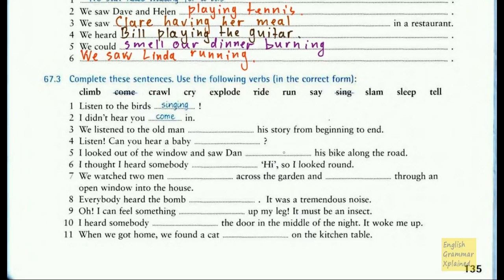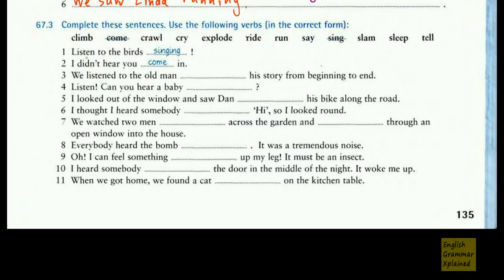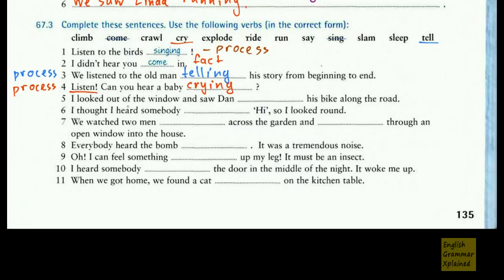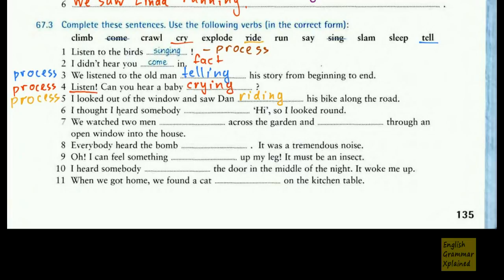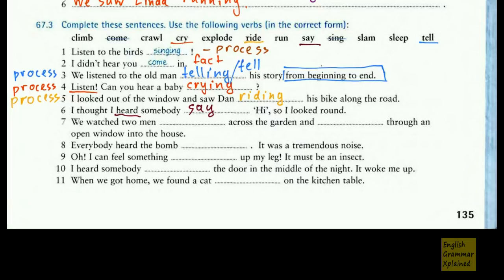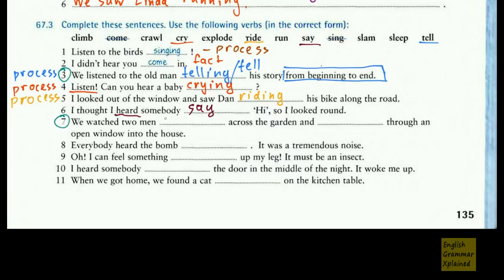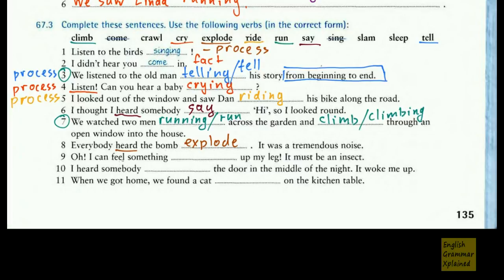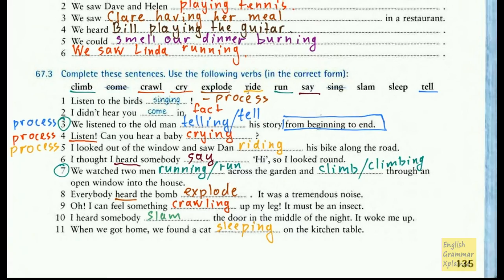Participle I VS Infinitive in Complex Object | Murphy Book 67.3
Exercise 67.3 from "English Grammar in Use" illustrating how Present Participle and Infinitive are used in Complex Object to express process and fact.